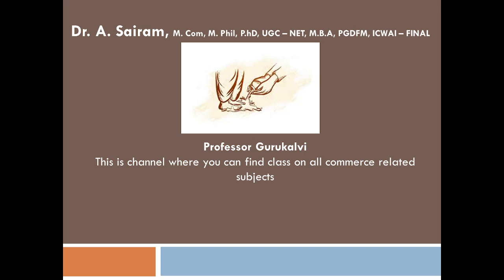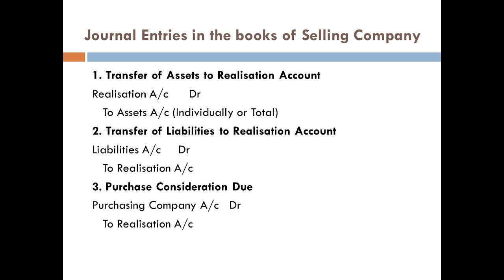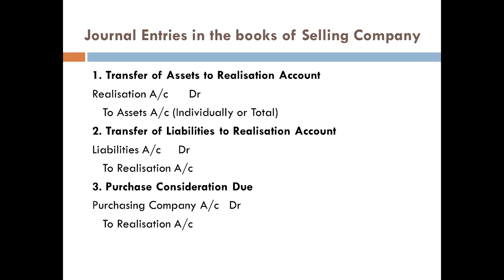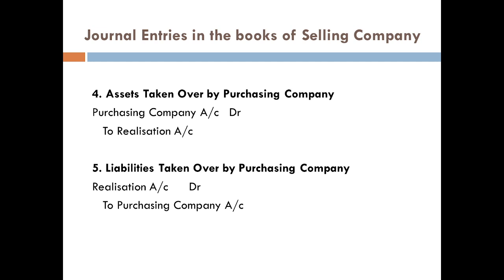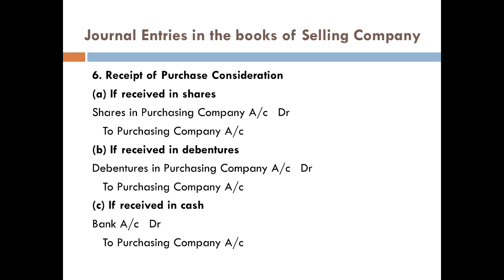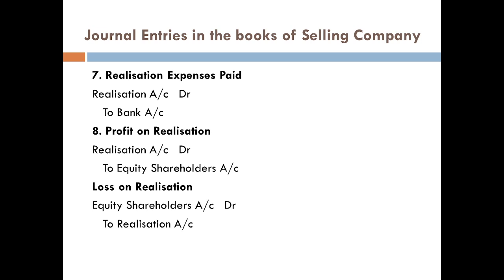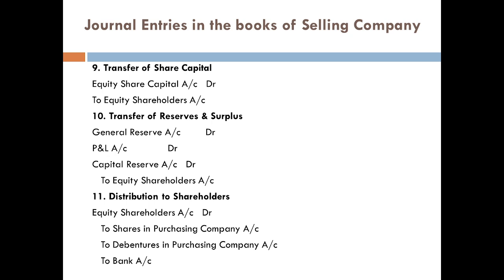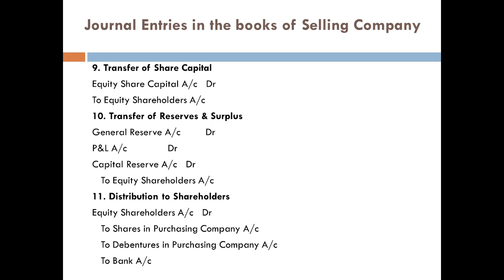SELLING COMPANY JOURNAL ENTRY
JOURNAL ENTRIES IN THE BOOKS OF SELLING COMPANY